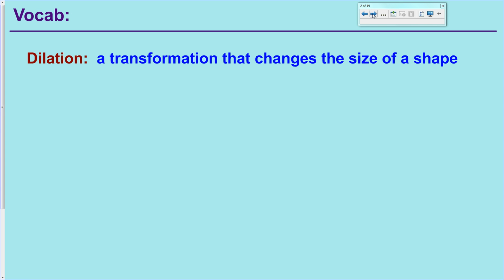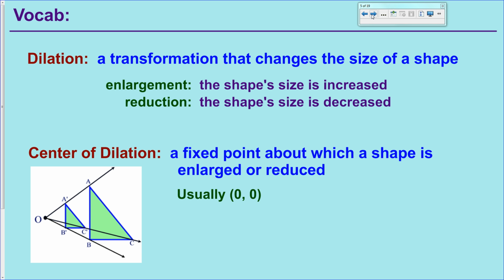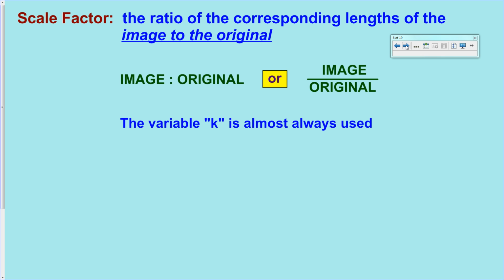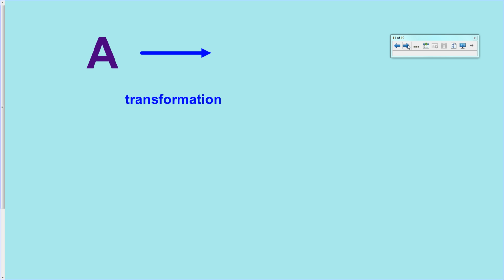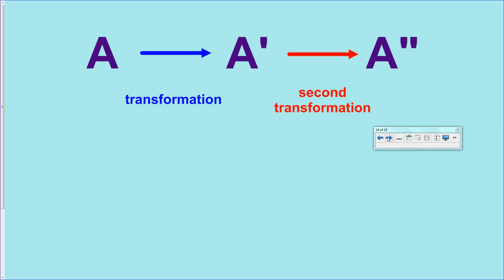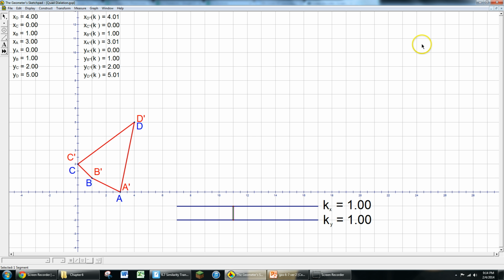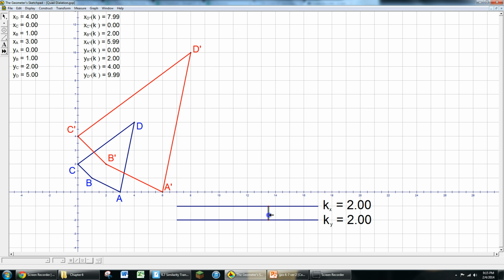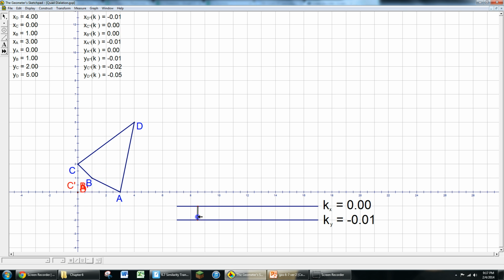6.7 Dilations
6.7 Dilations